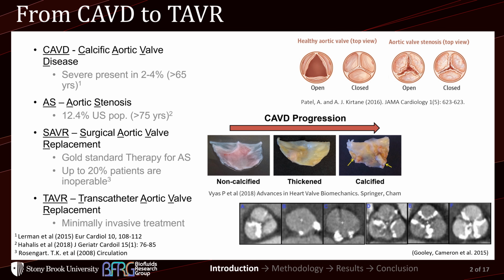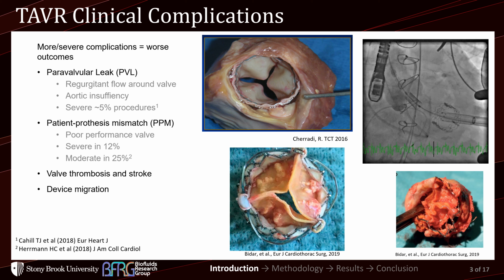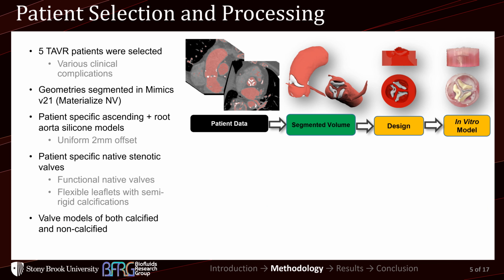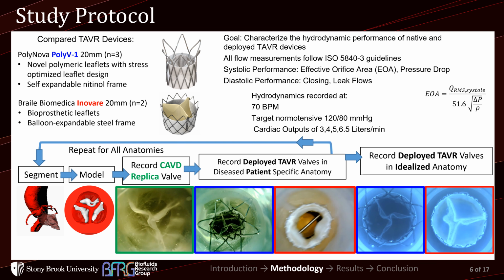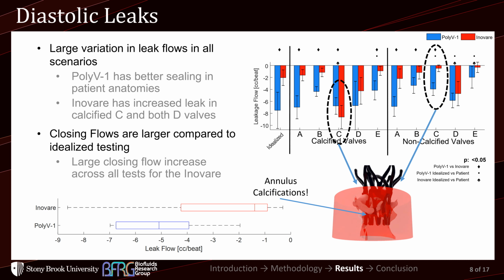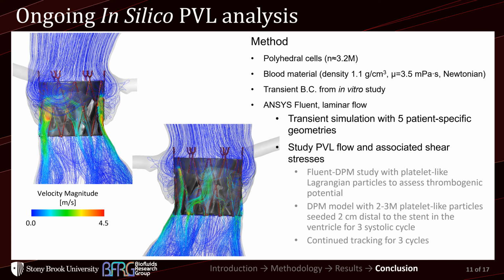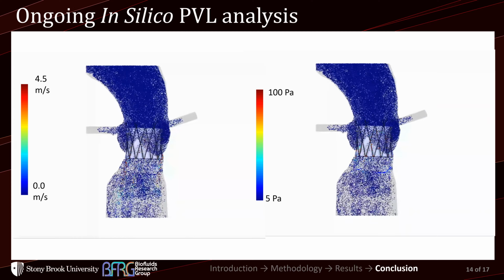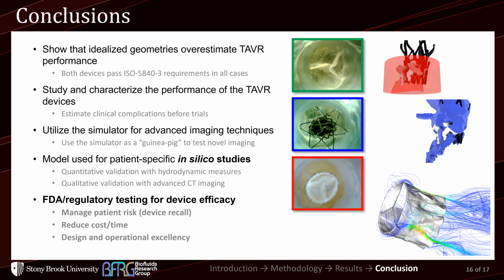Overview of my Doctoral Research (TAVR simulations, Biomedical Engineering, Stony Brook University)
Utilizing patient-specific in-vitro and in-silico models for the evaluation of Transcatheter aortic valve (TAV) complications - This is a brief overview of my doctoral research in the Biofluids Research Group, Biomedical Engineering, Stony Brook).  From the introduction of studying TAVR clinical complications and the need for patient-specific modelling to the development of in-vitro benchtop patient-specific CAVD replicas to evaluate TAVR hydrodynamic performance.  With a comparison of two TAVR devices in the patient-specific models, I can show the discrepancy with current evaluation standards and the benefit of estimating clinical performance in regards to the impact on TAVR/ medical device research and development.  Finally, utilizing the in-vitro models, I developed a technique to generate in-silico simulations (CFD, DPM) to estimate the potential of paravalvular leaks to cause thrombosis and/or stroke in patients.